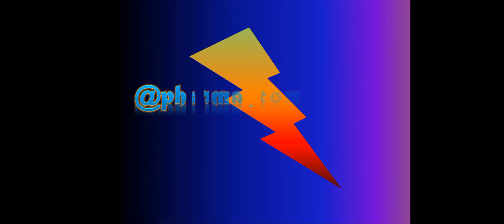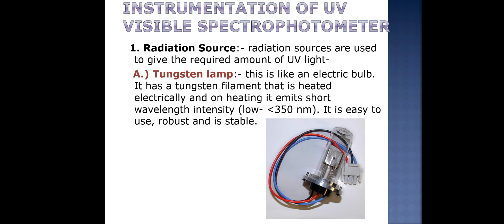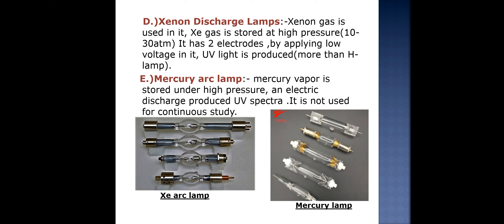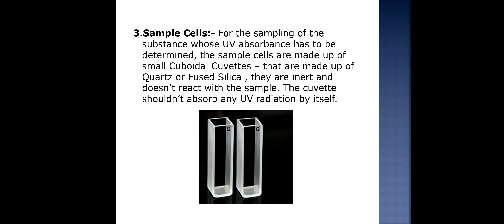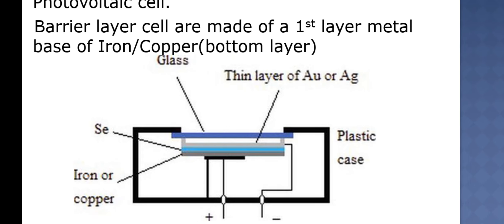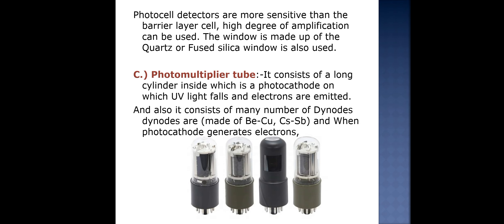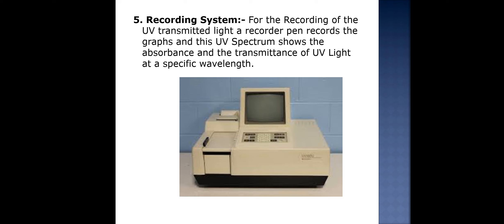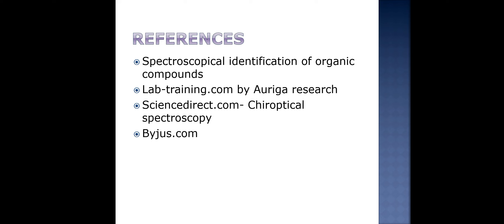UV Visible Spectroscopy/UV visible spectrophotometry, Notes & slides for M.pharm,B pharm,D.pharm.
Instrumentation of UV VISIBLE spectrophotometer/Ultra violet visible spectrophotometer
contents:-
Introduction
Instrumentation of UV Visible Spectrophotometer
UV visible spectrophotometer
(Topics that were discussed earlier
:-    Theory of UV spectroscopy
      Types of transitions
      Chromophores
      Auxochromes
      Changes in position and intensity of       absorption
    Applications of UV spectroscopy )

Notes and slides for M. pharm, B.pharm, D.pharm students, easy lecture and notes( made by myself )